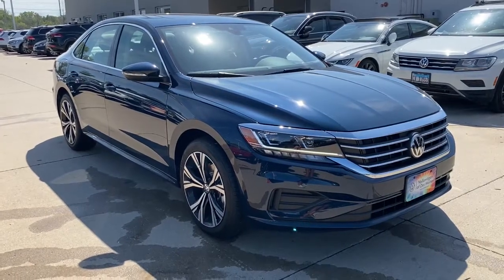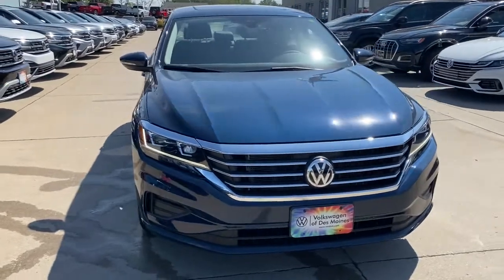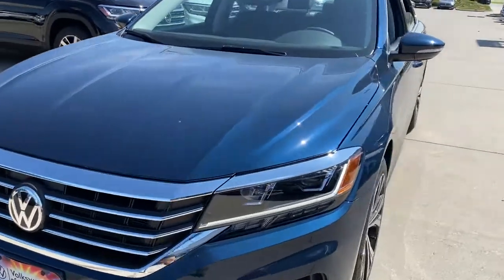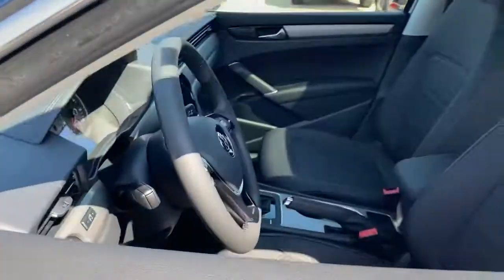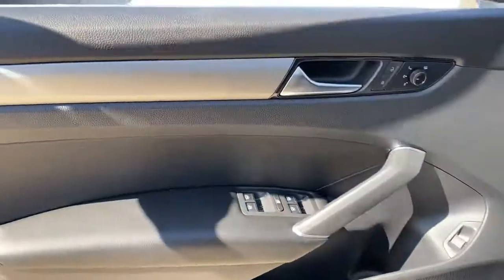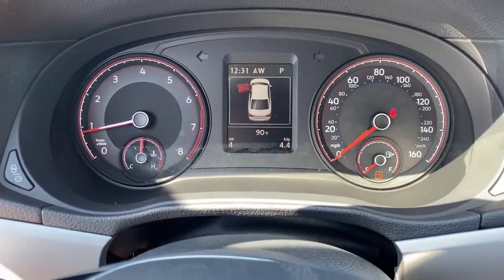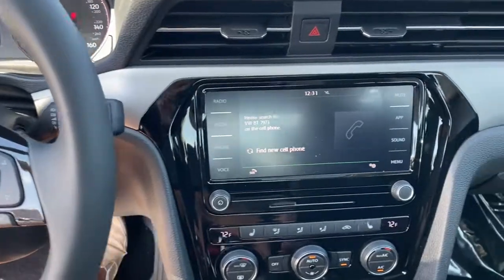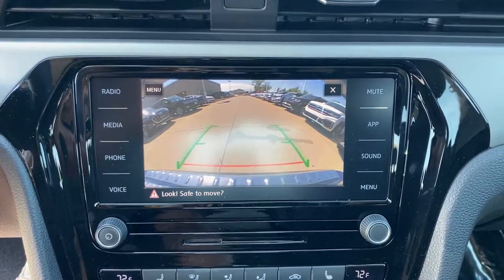2021 Volkswagen Passat Des Moines, Johnston, West Des Moines, Clive, Waukee, IA MC017973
TOURMALINE BLUE New 2021 Volkswagen Passat available in Des Moines, Iowa at
2021 Volkswagen Passat 2.0T SE Auto - Stock#: MC017973 - VIN#: 1VWSA7A32MC017973

Moonroof Heated Seats Remote Engine Start Dual Zone A/C Apple CarPlay Aluminum Wheels Turbo Charged Engine. EPA 36 MPG Hwy/24 MPG City! TOURMALINE BLUE exterior and TITAN BLACK LEATHERETTE interior 2.0T SE trim. SEE MORE! KEY FEATURES INCLUDE: Sunroof Heated Driver Seat Back-Up Camera Turbocharged Satellite Radio iPod/MP3 Input Onboard Communications System Aluminum Wheels Remote Engine Start Dual Zone A/C Apple CarPlay Cross-Traffic Alert Lane Keeping Assist Blind Spot Monitor WiFi Hotspot. MP3 Player Keyless Entry Child Safety Locks Steering Wheel Controls Electronic Stability Control. OPTION PACKAGES: FRAMELESS AUTO-DIMMING REARVIEW MIRROR electronic compass and HomeLink garage door opener LUGGAGE NET & MATS PACKAGE Monster Mats (set of 4) heavy duty trunk liner w/CarGo blocks and luggage net for cargo area. Volkswagen 2.0T SE with TOURMALINE BLUE exterior and TITAN BLACK LEATHERETTE interior features a 4 Cylinder Engine with 174 HP at 5200 RPM*. VEHICLE REVIEWS: Great Gas Mileage: 36 MPG Hwy. VISIT US TODAY: Lithia is one of Americas largest automotive retailers. We are focused on providing customers with an honest and simpler buying and service experience. We are giving customers straightforward information so that they can make confident decisions. We believe that our local communities are our lifeblood. In addition to the employment opportunities we provide in each of our neighborhoods we also provide contributions to charitable organizations that serve our families friends and customers. Plus tax title license and $180 dealer documentary service fee. Price contains all applicable dealer offers and non-limited factory offers. You may qualify for additional offers; see dealer for details.